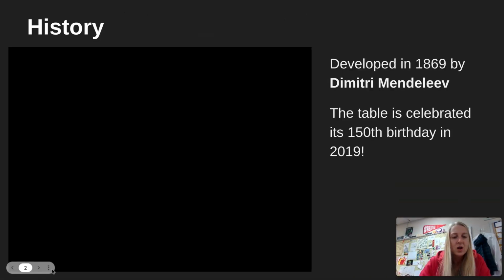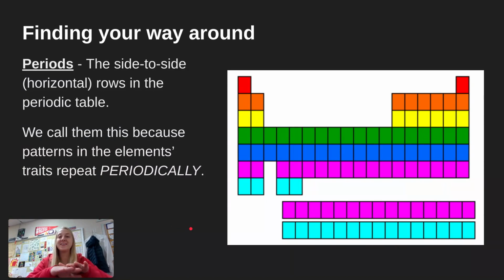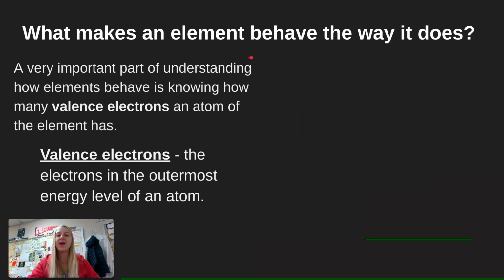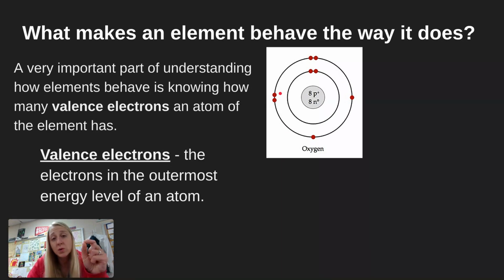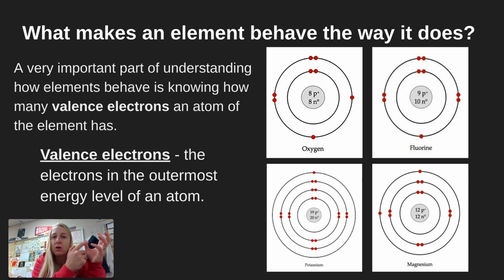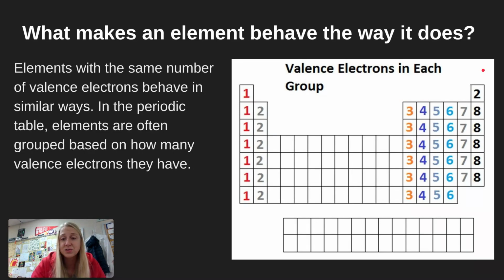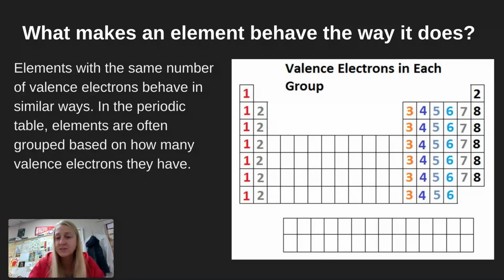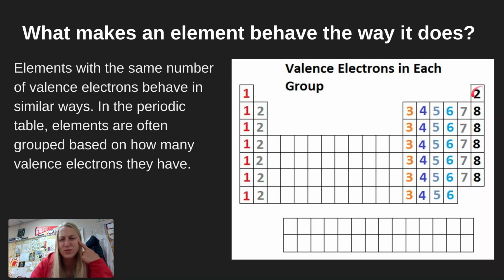Families of the Periodic Table (Part 1)